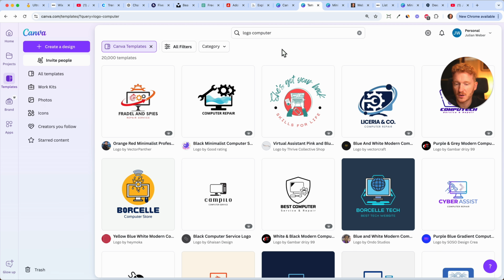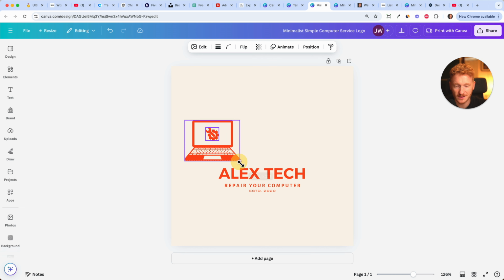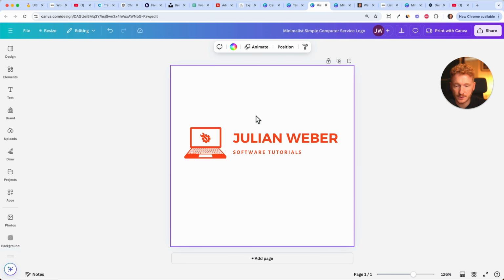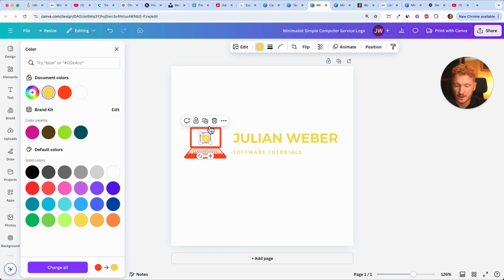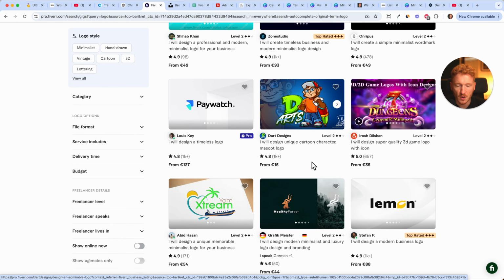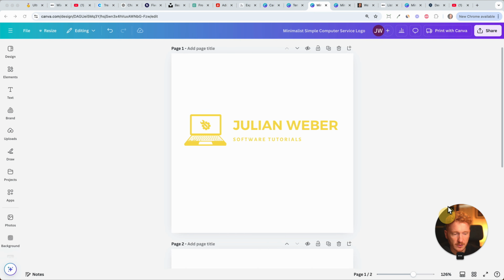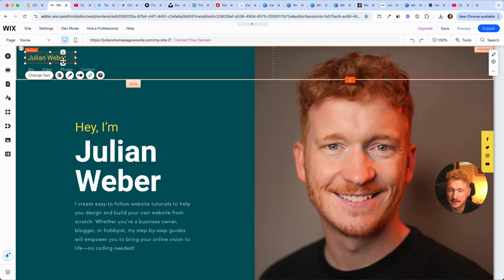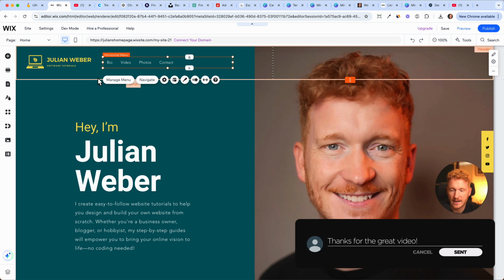How to Make a Logo for Your Wix Website – Step-by-Step Guide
Want to create a professional logo for your Wix website? In this tutorial, I’ll show you how to design a logo using Wix’s built-in Logo Maker and other free tools. A well-designed logo helps establish your brand identity and makes your website look more professional.

🔹 What You’ll Learn:
✔ How to use the Wix Logo Maker
✔ Customizing your logo’s colors, fonts, and icons
✔ Downloading and adding your logo to your Wix website
✔ Alternative free tools for creating a logo

Whether you're starting a business, blog, or online store, having a unique logo is key to branding. Watch this tutorial to design yours today!